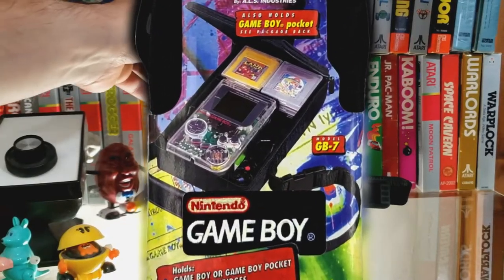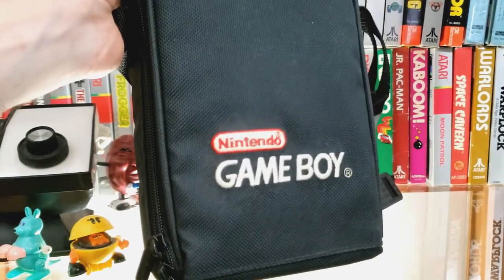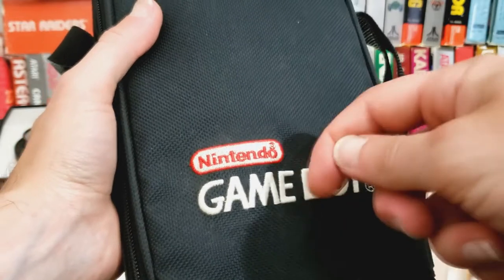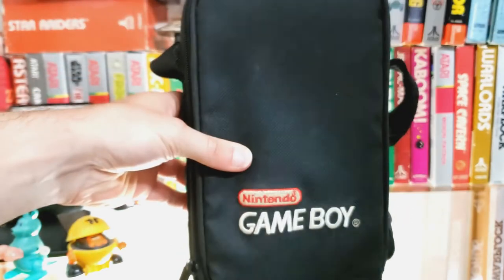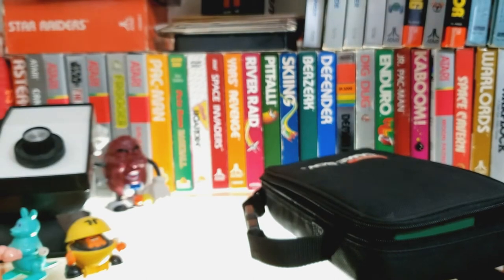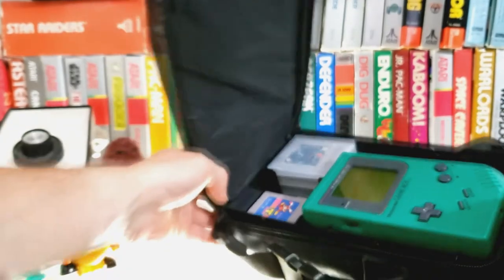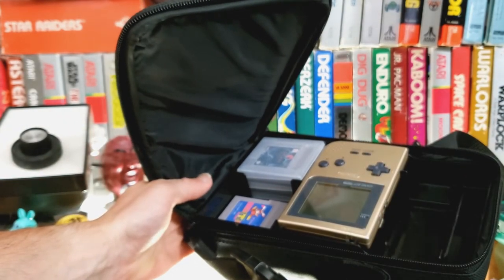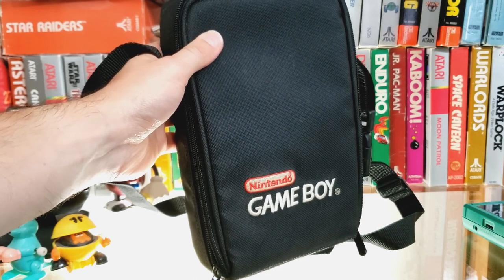GB7 Game Boy (era of PLAY IT LOUD) Carrying Case Orignal DMG / Pocket / Color, ALS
The GB7 is a bag of old bones; they will snap and there's nothing you can do about it since you were too dumb to lift weights or do other strength conditioning exercises. How do you exercise a bag?! You can't, dummy. The tray in GB7 cases can't take much abuse. I don't know if it's exposure to changes in humidity, UV light, or heat / cold cycles, but the plastic wells in some of these cases offer as much protection as throwing your Game Boy into a bag of Doritos. There's a hair's breadth of foam between the floor and a cracked screen. Hard pass on using this case. If you have nostalgia tugging at you, maybe it would look good on the shelf or used as a dust-proofer. That's it.